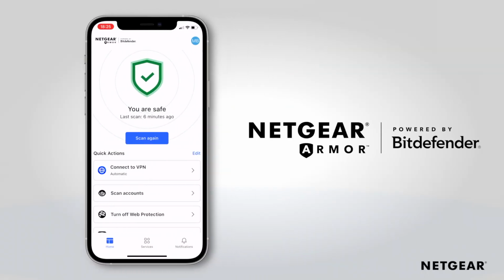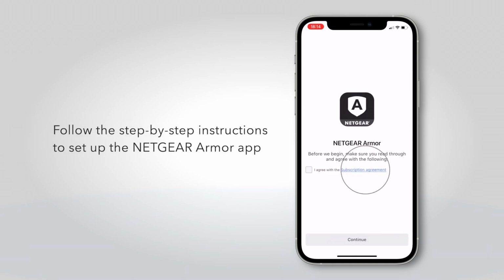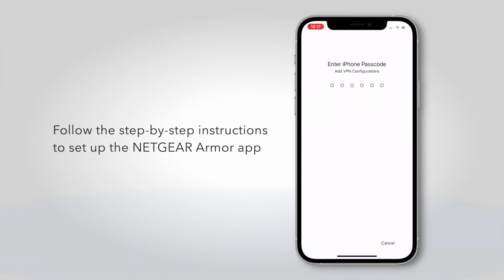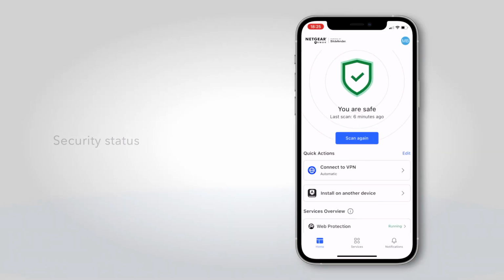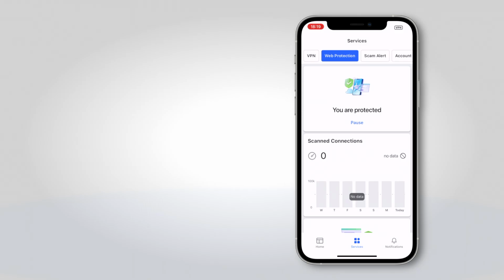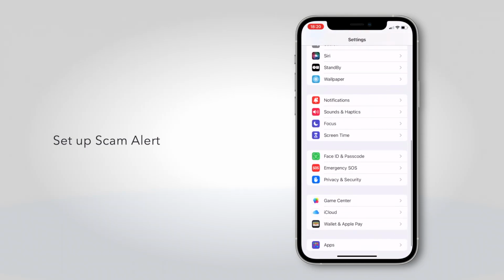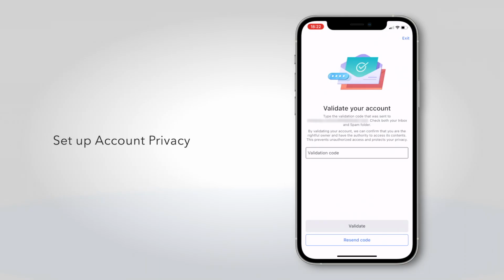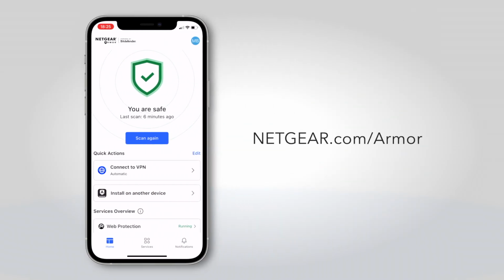NETGEAR Armor How-To | Install & Use on iOS (VPN, Scam Alert, Device Scan)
Protect your iPhone or iPad with the NETGEAR Armor App, powered by Bitdefender. In this step-by-step guide, we’ll show you how to install the app, set it up, and use all its key security and privacy features to stay safe at home and on the go.

You’ll learn how to:
• Install and activate the NETGEAR Armor App on iOS
• Run Device Scans to detect vulnerabilities
• Secure your browsing with the built-in VPN
• Block phishing attempts with Scam Alert & Web Protection
• Monitor your personal info with Account Privacy

Wherever you are — from public WiFi to your home network — the Armor App helps defend your iOS devices from hackers, phishing, and online threats.
Download the NETGEAR Armor App for iOS today and take control of your mobile security.